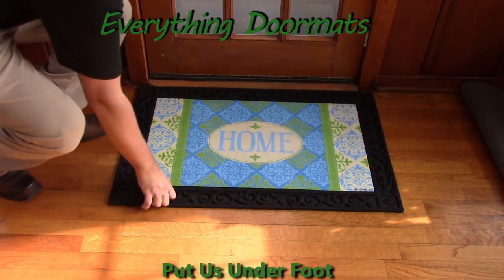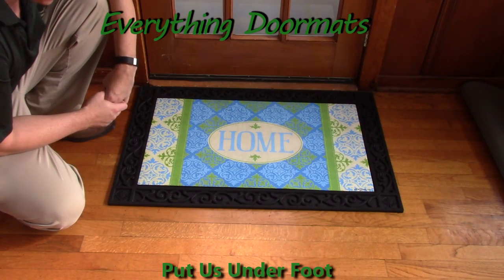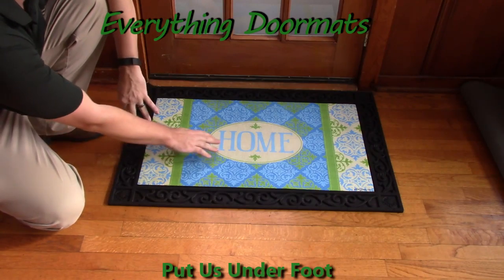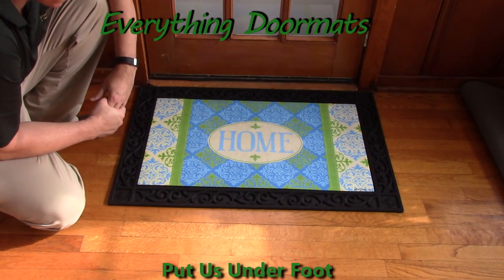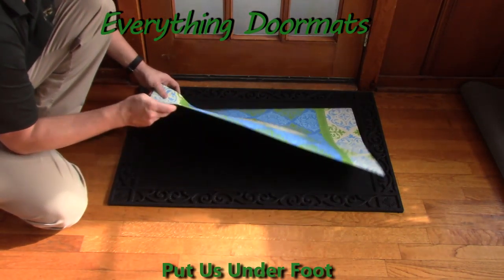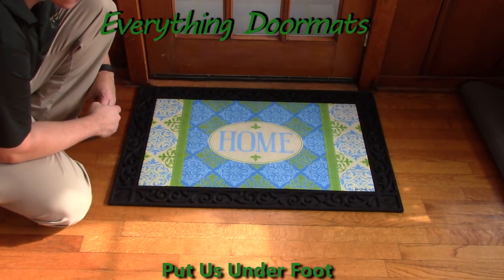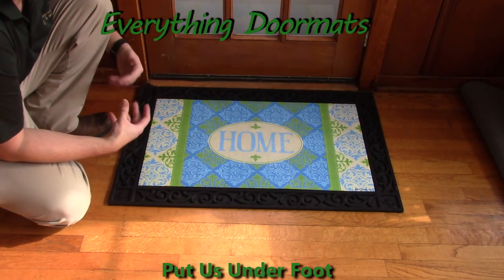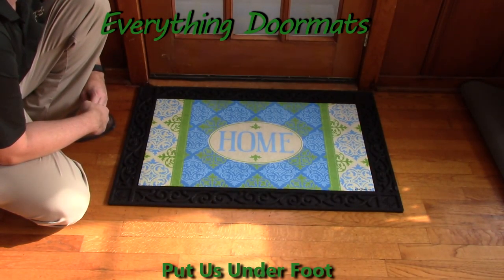Medallion Home Welcome Insert Doormat - 18 x 30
To help their customers even more William & Nicole have put together a series of short videos showing off the different features of their mats. This video shows a 2016 everyday doormat - Medallion Home Welcome Insert Doormat.